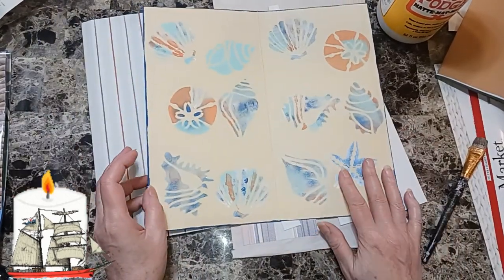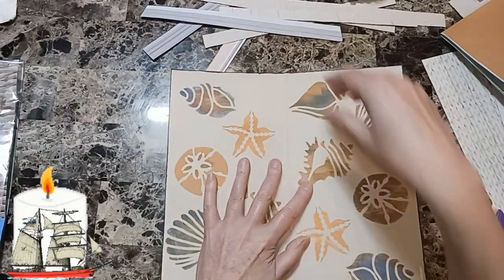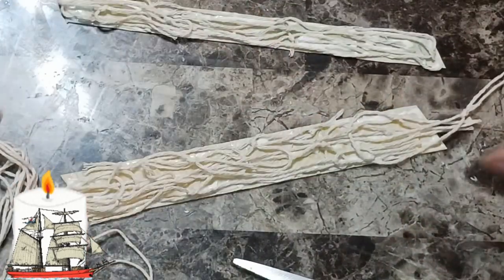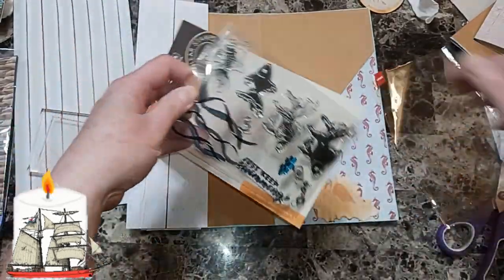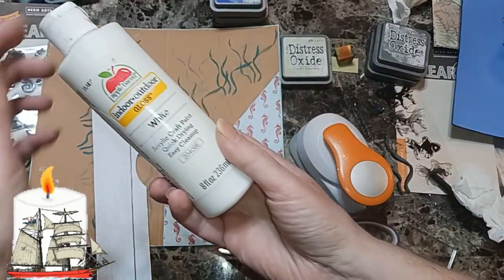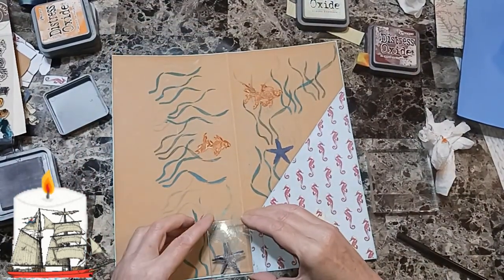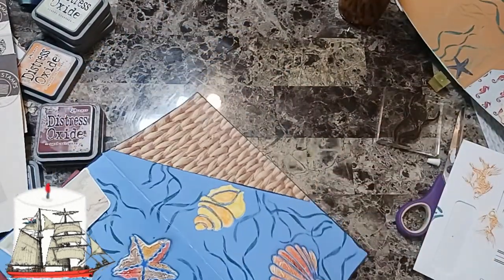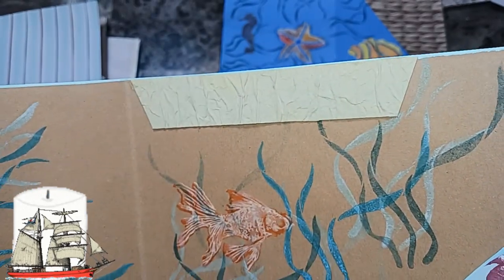Sea 🐚 Pocket File’s (filling them in)